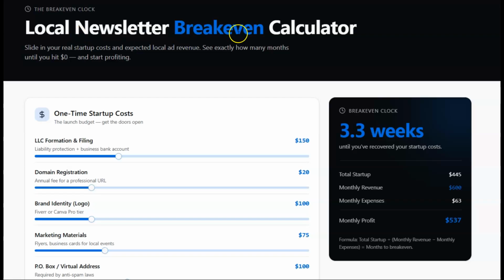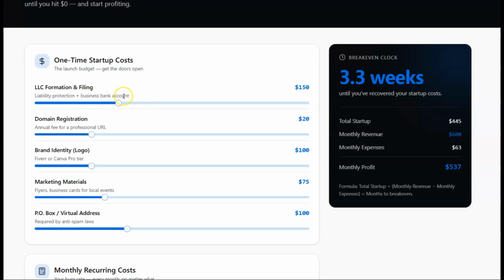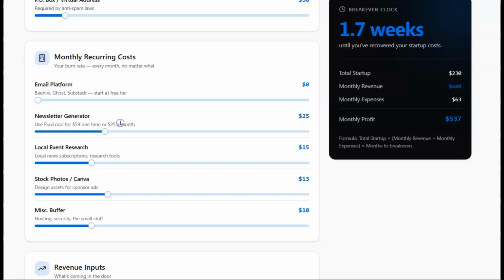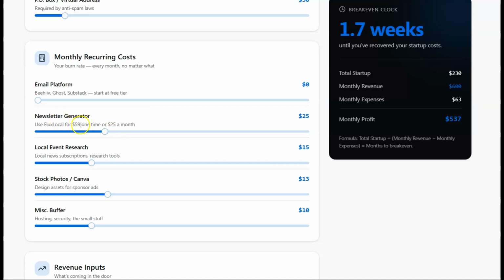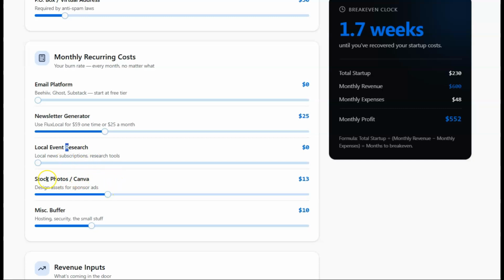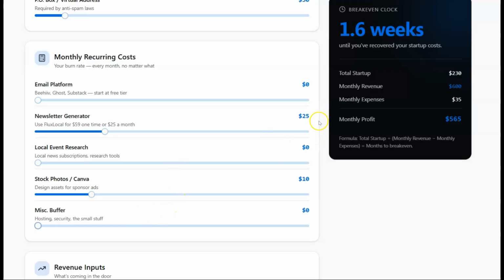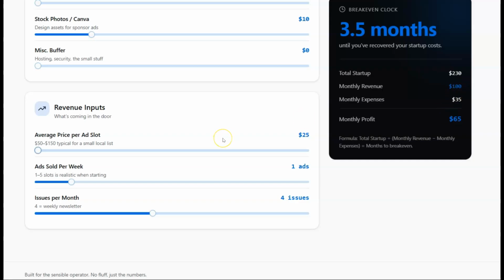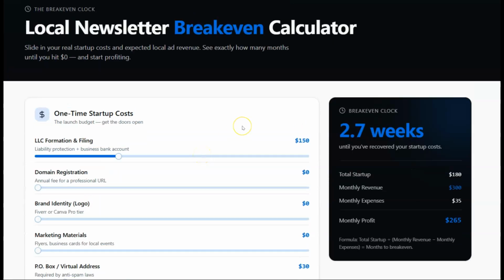If I Started a Local Newsletter Today, I’d Run These Numbers First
Are you looking for a side hustle but worried about the startup costs? Starting a local newsletter is one of the most accessible business models today, and I am going to show you exactly how the numbers work. By the end of this video, you will know if this is the right move for you and how quickly you can start seeing a profit. 📧

In this walkthrough, we use our custom local newsletter breakeven calculator to look at every single expense. We cover one-time costs like business filing and domain registration, plus the monthly tools you need to stay consistent. I also share tips on how to use AI tools like Flux Local and Galaxy AI to keep your overhead low while producing professional content. 🚀

The best part is the revenue breakdown. I show you how easy it is to reach your first 500 subscribers organically and sell your first ad slots to local business owners. Whether you are in a small town or a big city, the math works in your favor if you follow this simple strategy. 💰

If you want to play with the calculator yourself, just drop a comment with the word breakeven below and I will send it over!

Chapters
0:00 Intro and the Biggest Barrier
2:15 One-Time Startup Costs Breakdown
5:00 Brand Identity and Marketing on a Budget
7:45 Monthly Recurring Software Costs
10:30 Using Flux Local to Save Time
13:00 Revenue Inputs and Selling Ad Slots
15:45 Calculating Your Breakeven Point